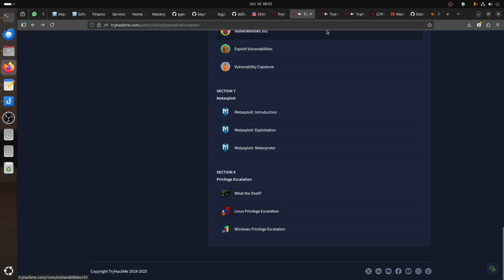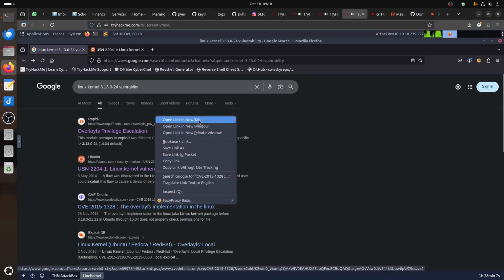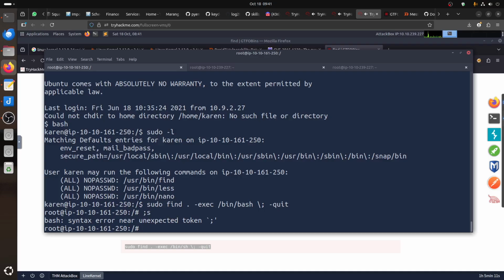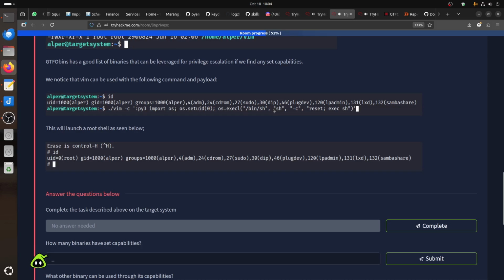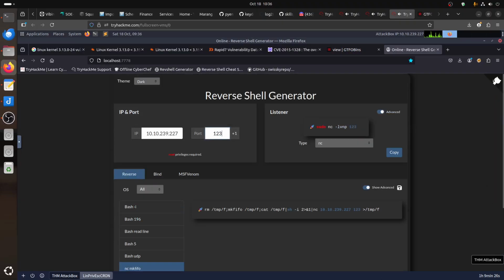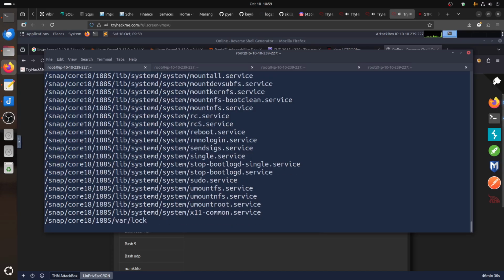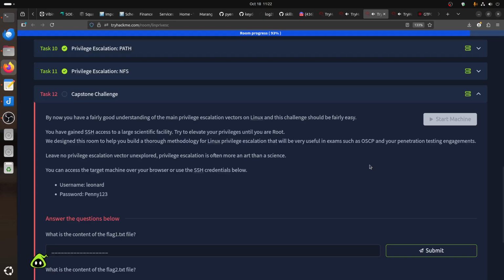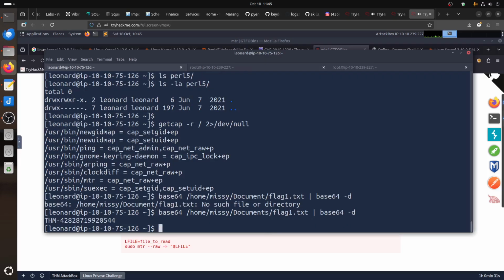TryHackMe Linux Privilege Escalation - Full Walkthrough 2025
🎯🐧🐧🎯 Learn the fundamentals of Linux privilege escalation. From enumeration to exploitation, get hands-on with over 8 different privilege escalation techniques.🐧🐧

🐱 🐧Room Tasks: 🐱🐧

[00:00:00] 🦊Task 1: Introduction

[00:01:51] 🦊Task 2: What is Privilege Escalation?

[00:02:11] 🦊Task 3: Enumeration
 - What is the hostname of the target system?
 - What is the Linux kernel version of the target system?
 - What Linux is this?
 - What version of the Python language is installed on the system?
 - What vulnerability seem to affect the kernel of the target system? (Enter a CVE number)

[00:25:50] 🦊Task 4: Automated Enumeration Tools

[00:27:32] 🦊Task 5: Privilege Escalation: Kernel Exploits
 - find and use the appropriate kernel exploit to gain root privileges on the target system.
 - What is the content of the flag1.txt file?

[00:39:24] 🦊Task 6: Privilege Escalation: Sudo
 - How many programs can the user "karen" run on the target system with sudo rights?
 - What is the content of the flag2.txt file?
 - How would you use Nmap to spawn a root shell if your user had sudo rights on nmap?
 - What is the hash of frank's password?

[00:53:00] 🦊Task 7: Privilege Escalation: SUID
 - Which user shares the name of a great comic book writer?
 - What is the password of user2?
 -What is the content of the flag3.txt file?

[01:07:21] 🦊Task 8: Privilege Escalation: Capabilities
 - How many binaries have set capabilities?
 - What other binary can be used through its capabilities?
 - What is the content of the flag4.txt file?

[01:21:06]🦊Task 9: Privilege Escalation: Cron Jobs
 - How many user-defined cron jobs can you see on the target system?
 - What is the content of the flag5.txt file?
 - What is Matt's password?

[01:48:23] 🦊Task 10: Privilege Escalation: PATH
 - What is the odd folder you have write access for?
 - Exploit the $PATH vulnerability to read the content of the flag6.txt file.
 - What is the content of the flag6.txt file?

[02:04:24] 🦊Task 11: Privilege Escalation: NFS
 - How many mountable shares can you identify on the target system?
 - How many shares have the "no_root_squash" option enabled?
 - Gain a root shell on the target system
 - What is the content of the flag7.txt file?

[02:17:04] 🦊Task 12: Capstone Challenge